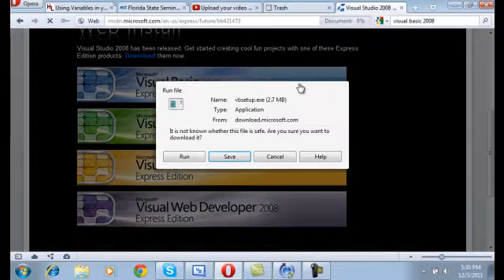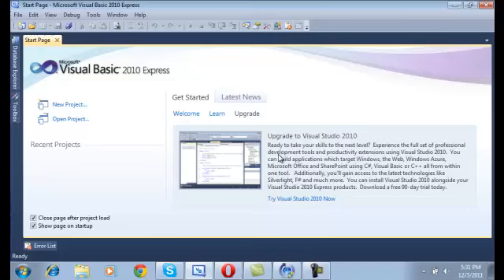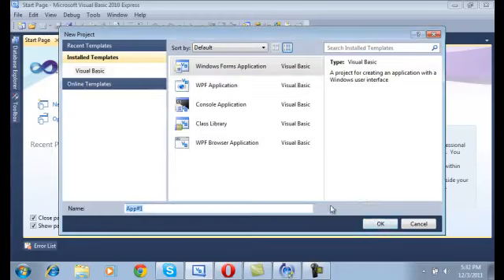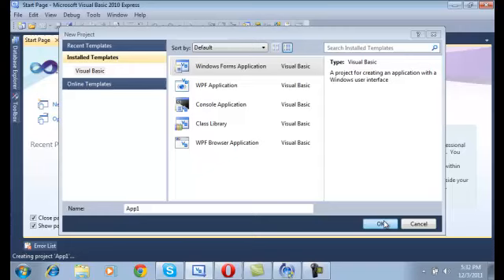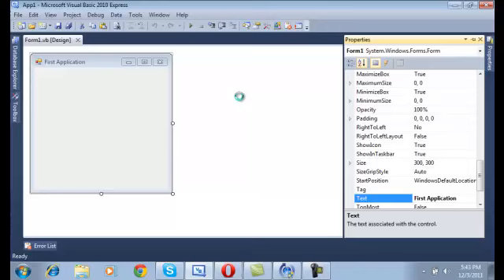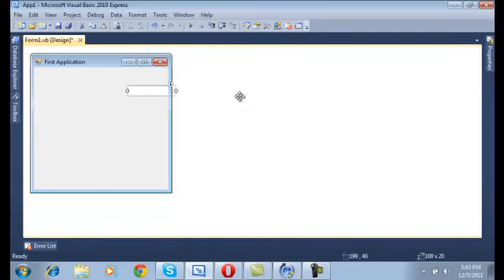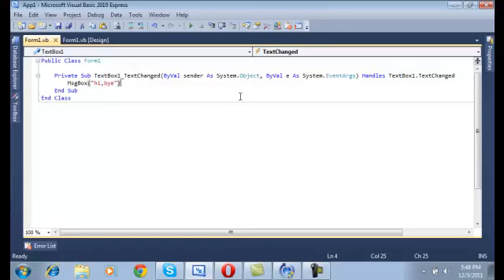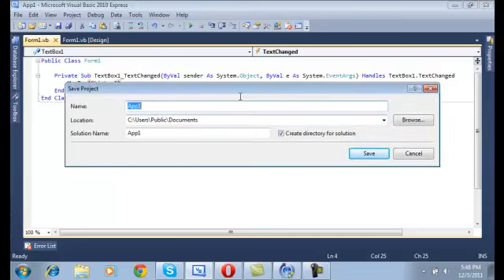How to create your own application with Visual Basic 2008/2010 Pt.1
I Skyler H. from TechReportCard.Com show you how to download and install a few packages to start creating your own softwares. This will be a series of videos, so please enjoy the show! Written by teens, graded by teens, for teens